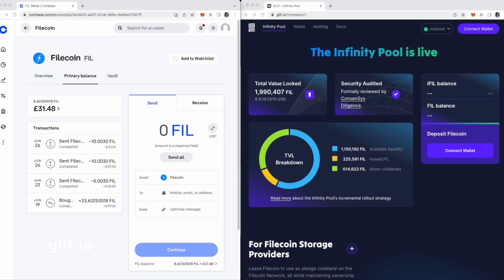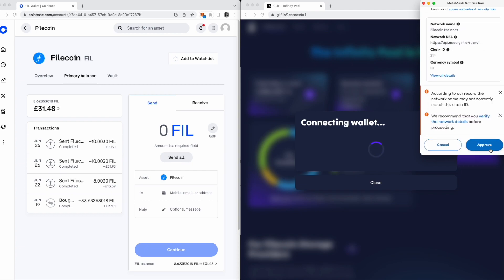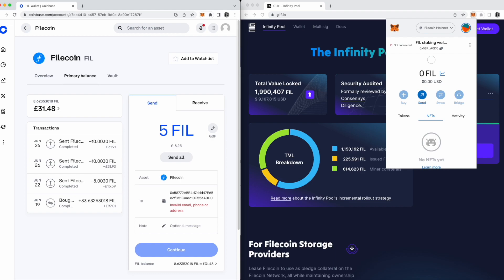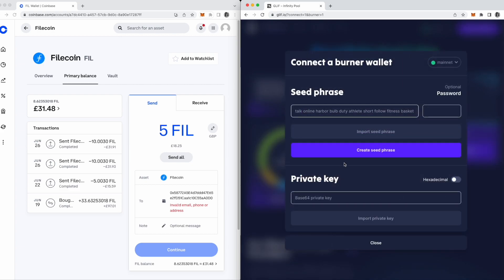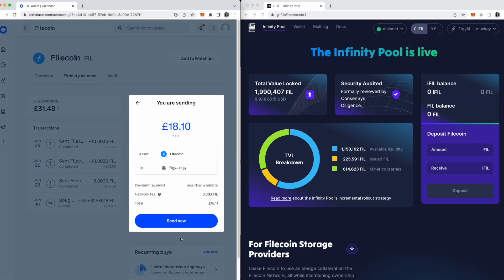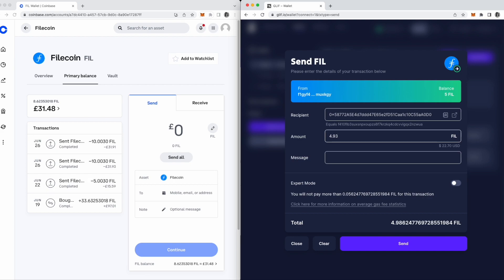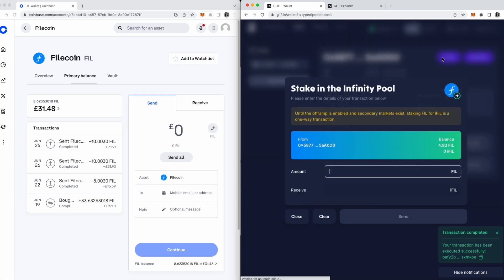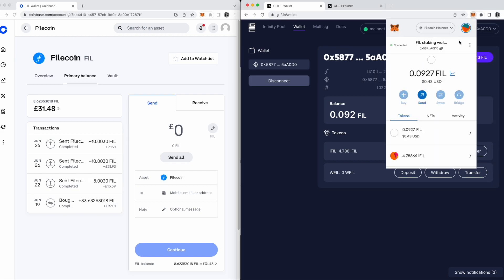How to stake Filecoin FIL tokens from Coinbase with Glif (MetaMask and burner wallet demo)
A simple How To guide to move FIL tokens from a centralized exchange (in this demo we're using Coinbase) and stake them to earn rewards by using a web3 wallet like MetaMask. In return for staking FIL, you'll earn iFIL, which can be put to use on the secondary market.
When using any wallet, always remember to save and protect your secret recovery phrase!

Chapters
00:00 Intro
00:48 Adding the Filecoin network to MetaMask
01:34 Setting up a burner wallet
02:52 Send FIL from Coinbase to your burner wallet
03:21 Send FIL from your burner wallet to MetaMask
03:54 Stake FIL in Glif
04:31 View your iFIL tokens in MetaMask